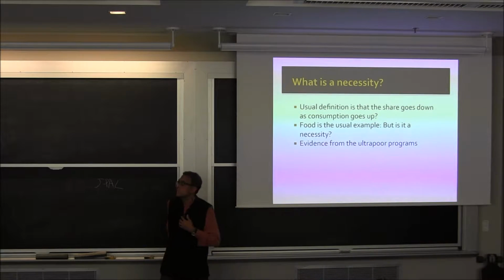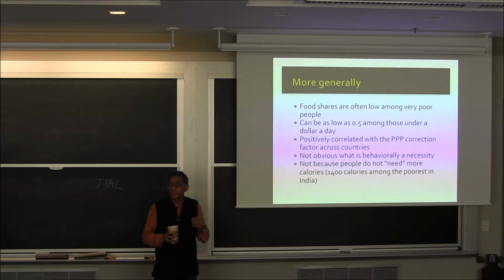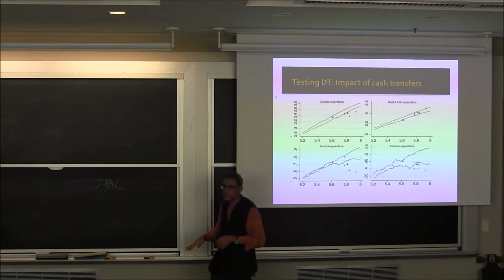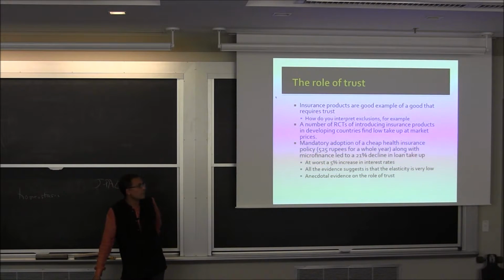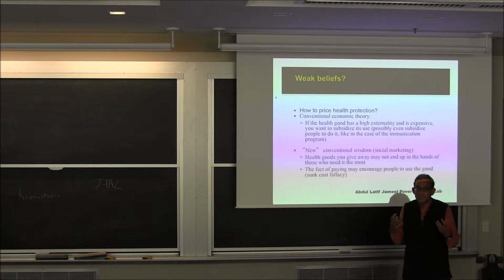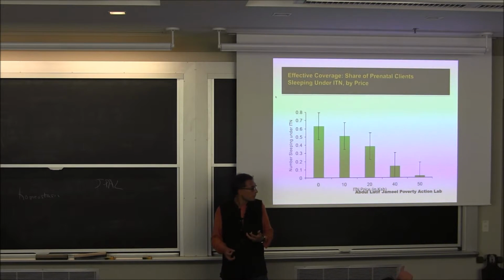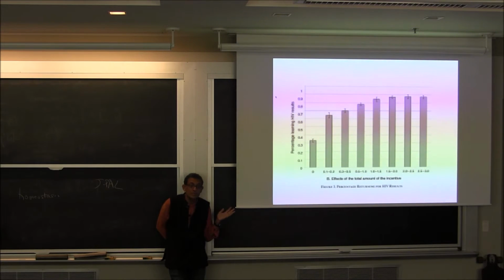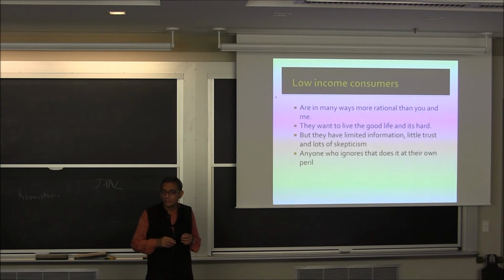MIT global engineering - 2.76 - 2016 - class 7